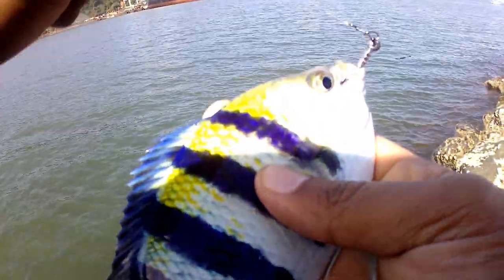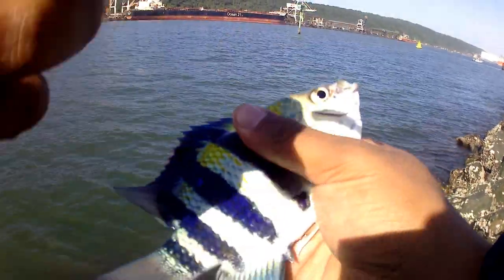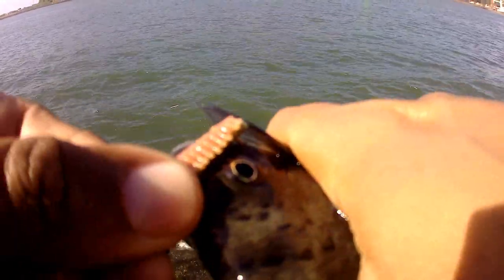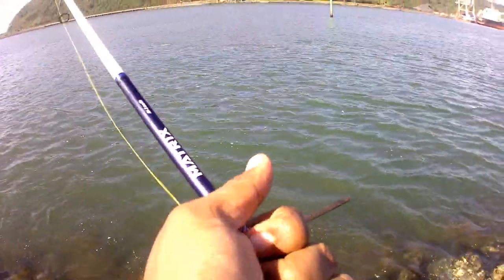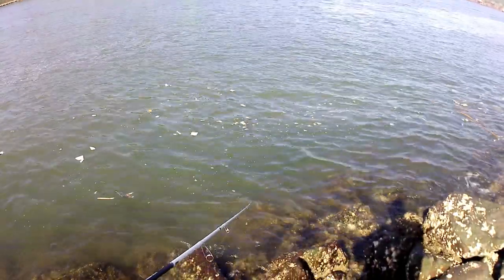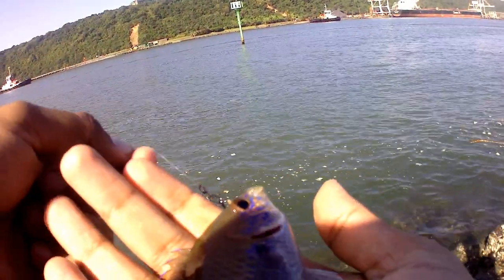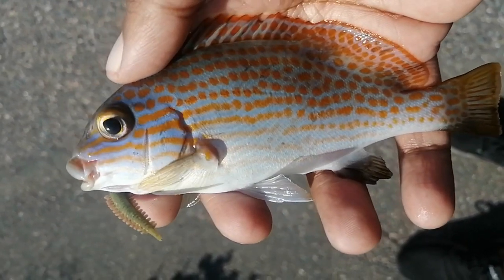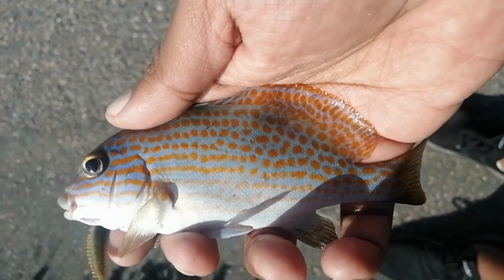Is this the Most beautiful Fish That I have ever Caught?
I finally catch micro-mouth fish with jigheads and artificial baits!!! Not to mention my 64th species on lure!!!

Species Caught:

Smallscale Sand Perch (Parapercis Robinsoni)
Sergeant Major (Abudefduf saxatilis)
Spot Sergeant (Abudefduf sordidus)
Bluespotted Chromis (Chromis dasygenys)
Goldens potted Sweetlips//Lemonfish (Plectorhinchus flavomaculatus)

If you wish to donate towards my channel or sponsor a video (with a shout-out!), please use the following

Rod used:

Okuma Matrix 2pc Medium 8' Medium

Reel used:

Okuma Epixor 40

Lures used:

Berkley sandworm 3 inch (camo)

Line used:

Grinder DropZone 15lb braid 1.2 PE (Multicolor)

Leader Line:

Berkley Vanish 12lb fluorocarbon leader

Action Camera used:

VolkanoX Adrenalin 4K UHD